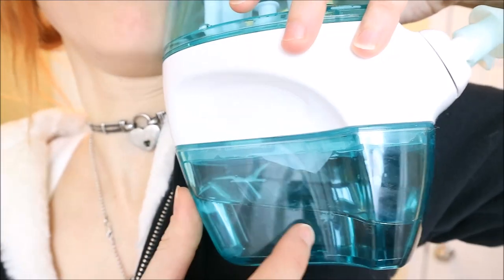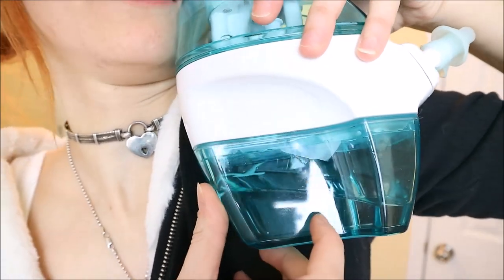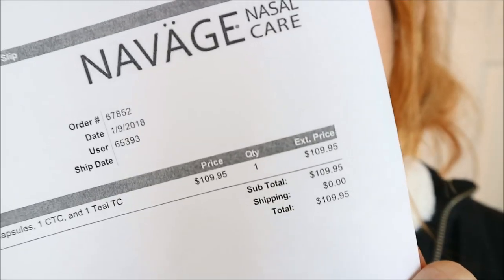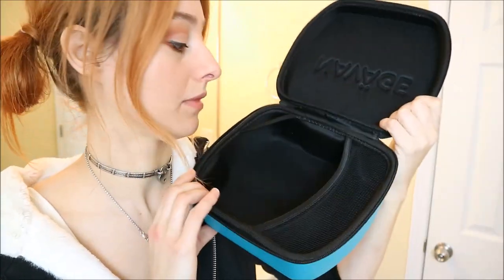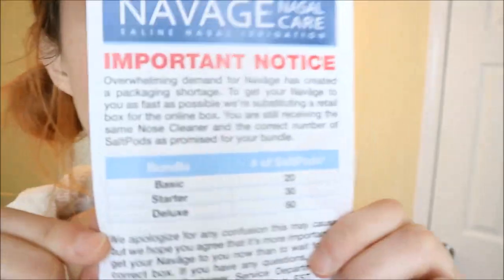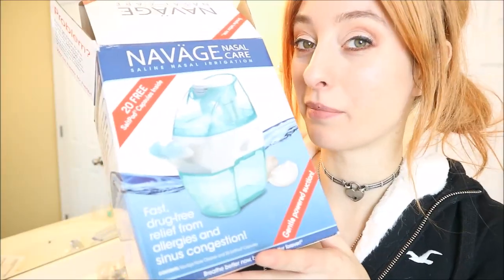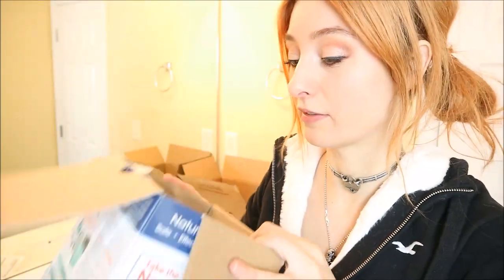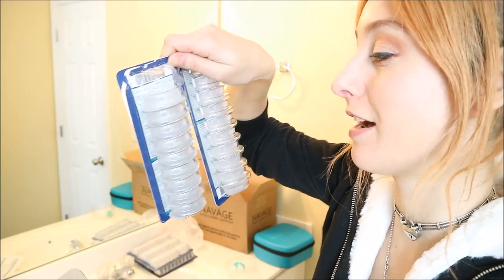My First Naväge Experience / Nasal Irrigation Deluxe Bundle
Here's my very first straight out of the box experience with the Navage Nasal Irrigation System. It says you can use tap water but I boiled the water first, then let it cool to a luke warm temperature.